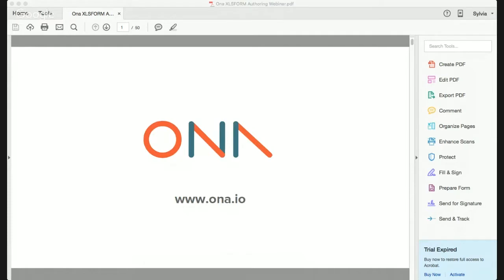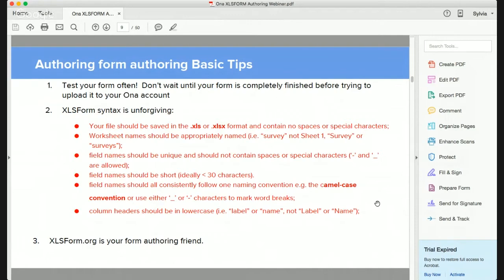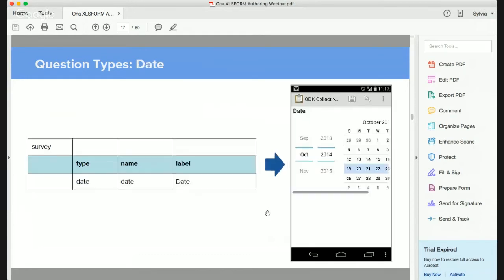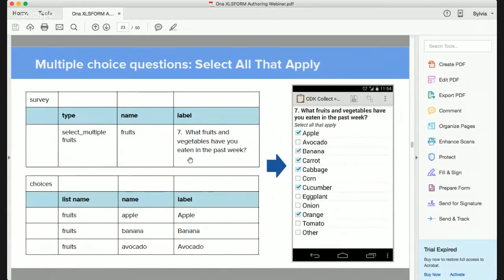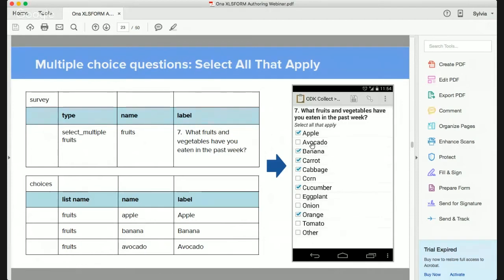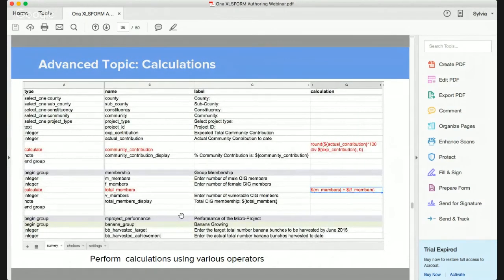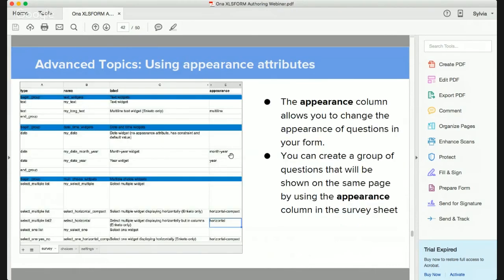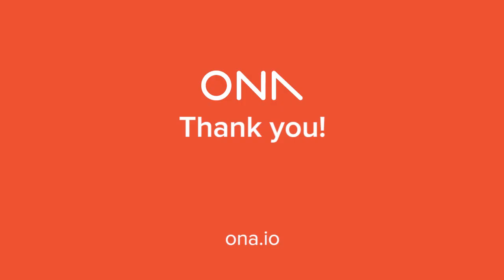XLSForm Authoring Webinar from Ona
Live Ona webinar on authoring XLSForms, form syntax features & basic tips on authoring great forms.